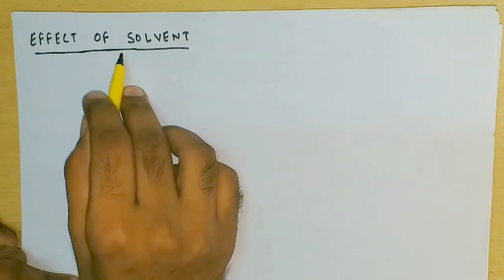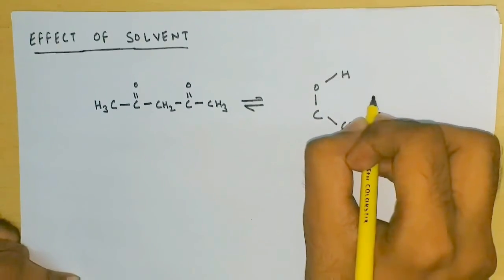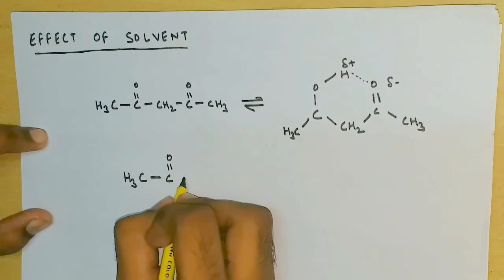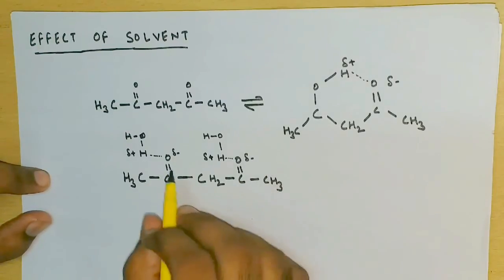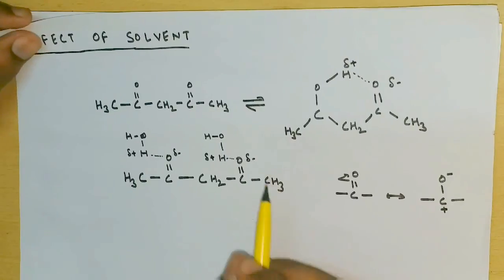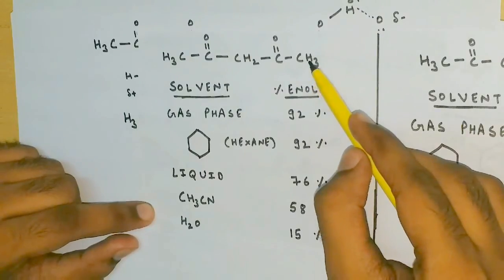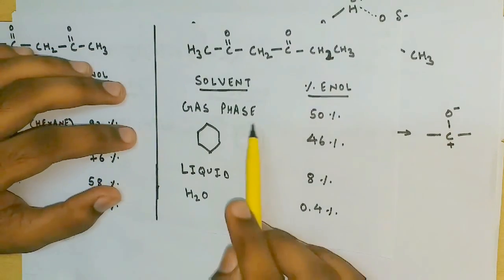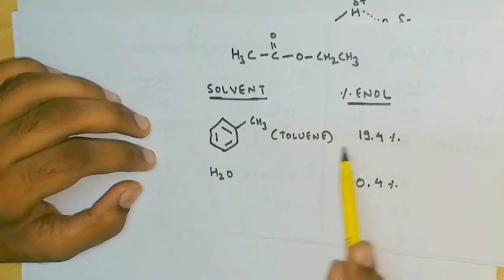Tautomerism | Part 4 - Effect of Solvent on Enol Stability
The video illustrates the effect of solvent on the percentages of enol and keto forms of a compound in equilibrium. The theoretical discussion is supported by some practical data on 3 compounds used as illustration.